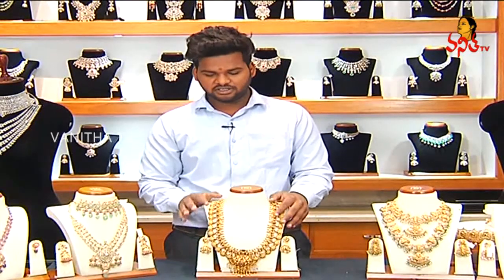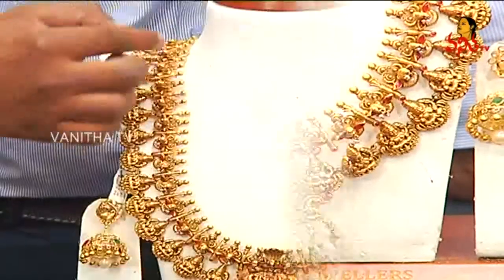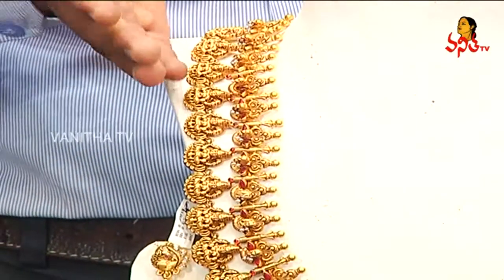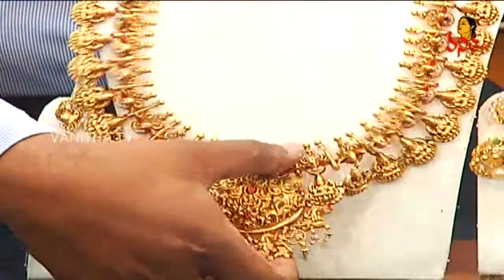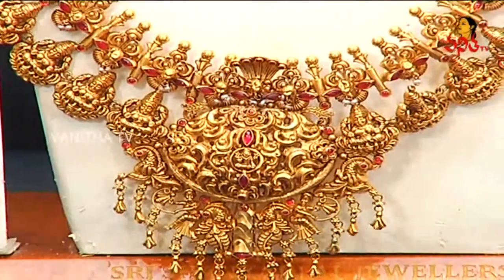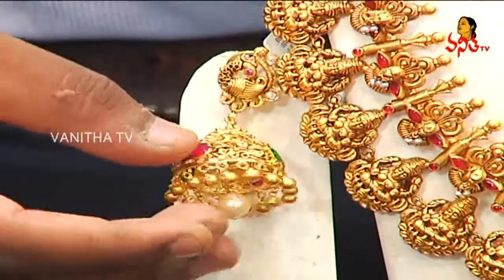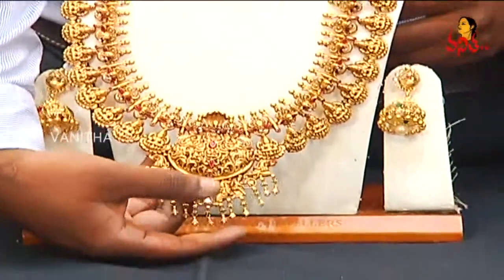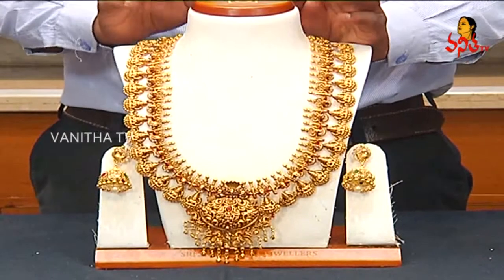Deep Nakshi Work Ashta Lakshmi Design Jewellery | Navya | Vanitha TV